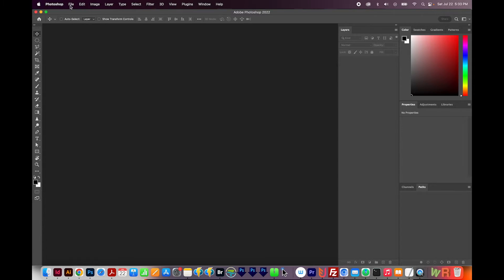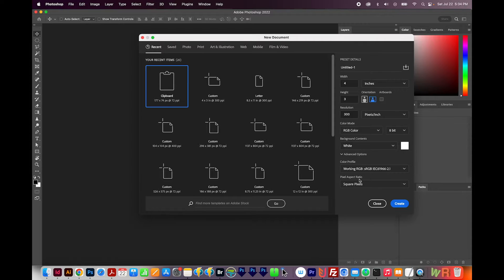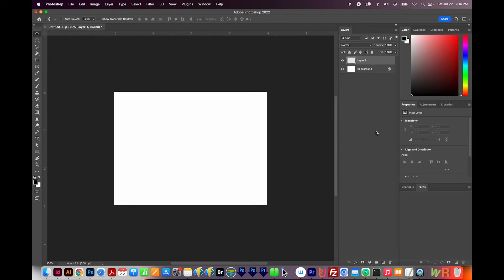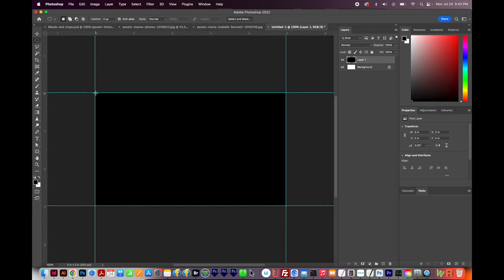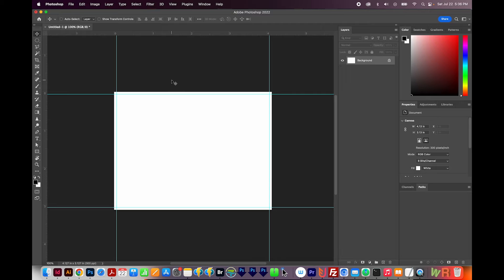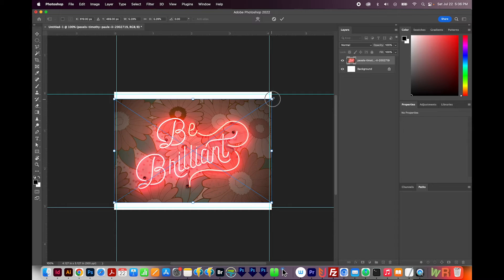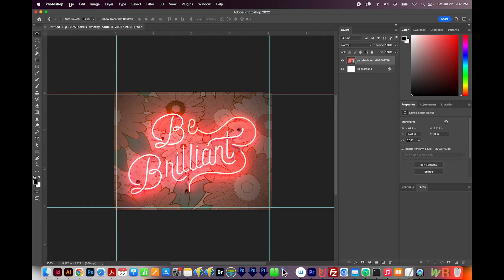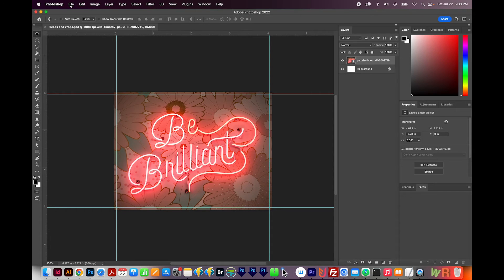How to add Crop or Trim Marks and Bleeds Automatically in Adobe Photoshop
Learn to add bleeds and crop marks automatically in Adobe Photoshop!

How to Change the Amount Objects Move When Using your Arrow Keys in Adobe Illustrator Increment

6 Reasons to Make Your Own Fonts + Paid and Free Font Software [Fontself, FontForge, Birdfont, etc]

➝ OTHER TOPICS
How to Cut and Make a Rolled Paper Flower with Cricut Design Space [Tutorial for Beginners]